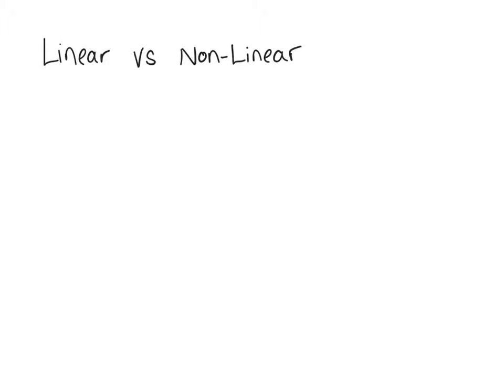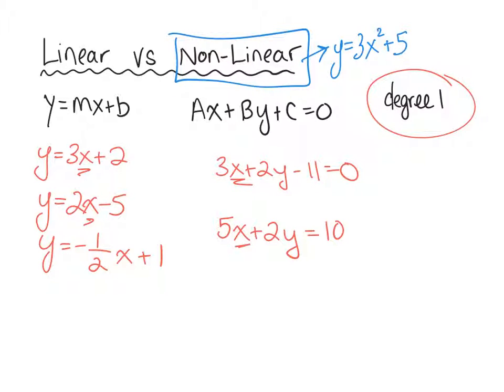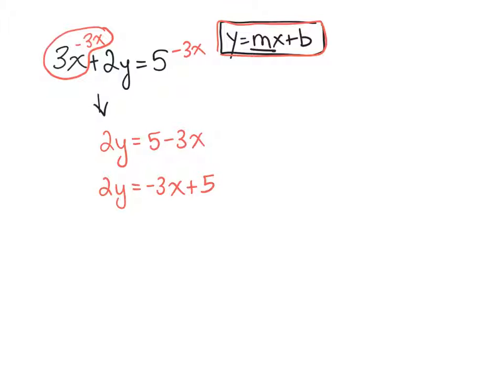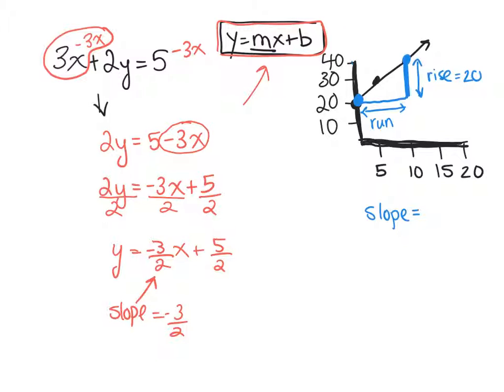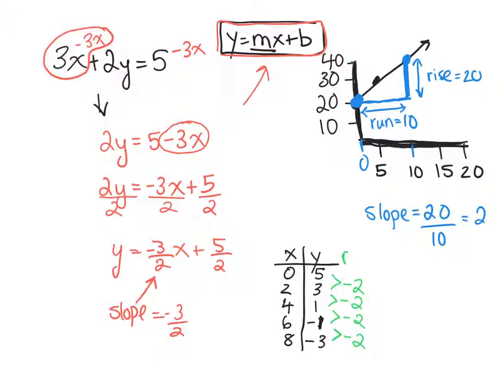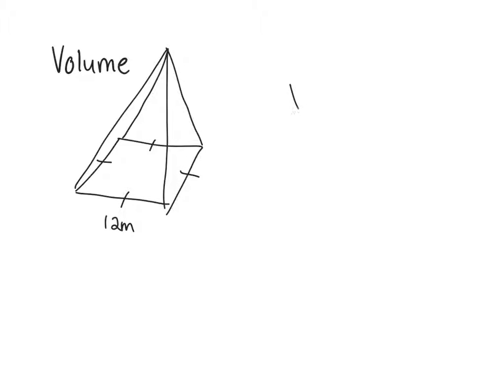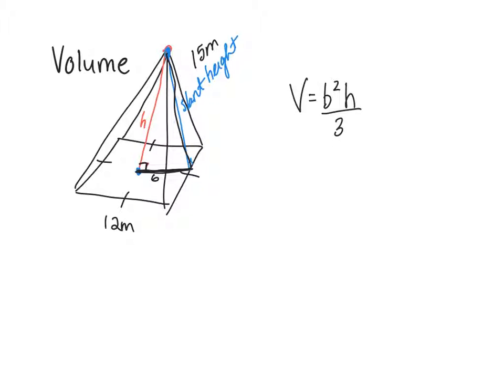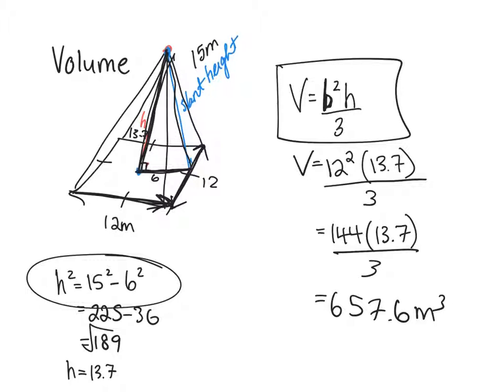Tips for improvement RF